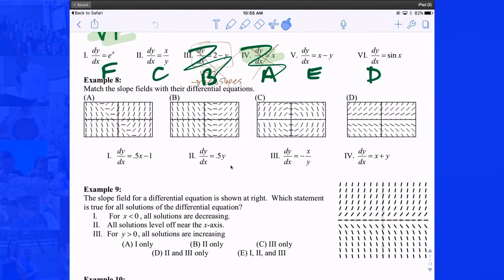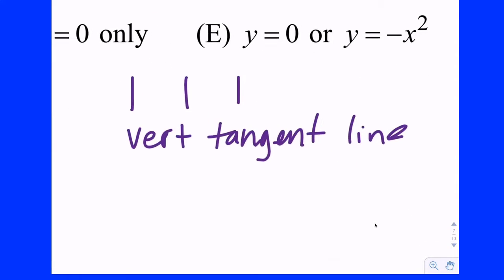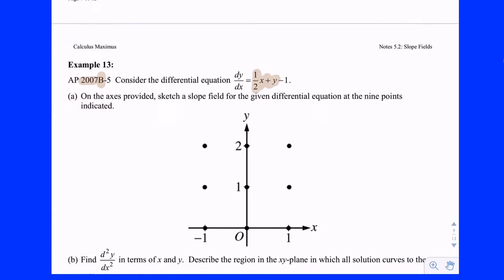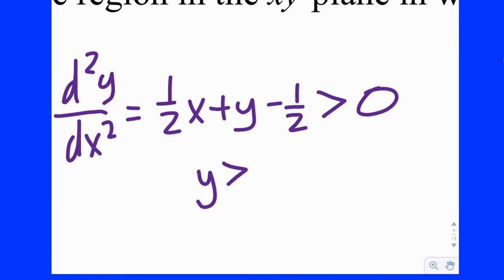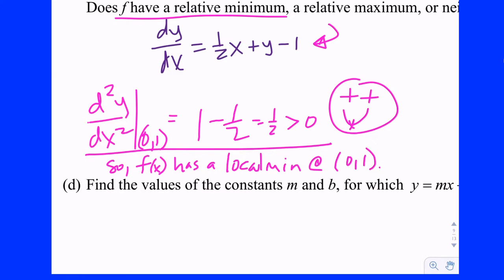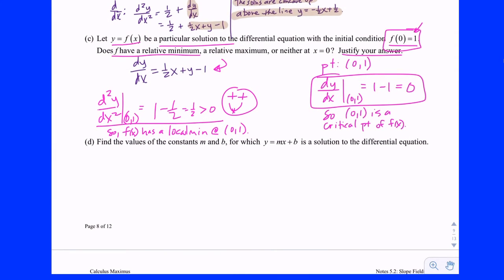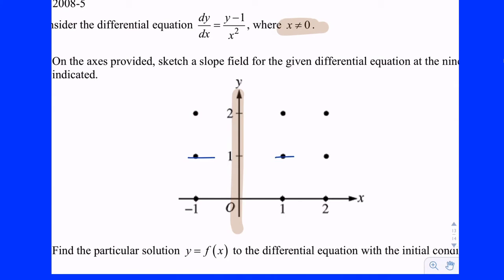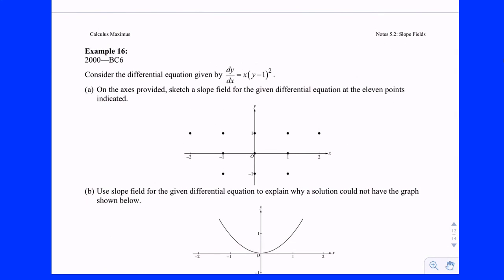AP Cal 5.2 Ex 08-17